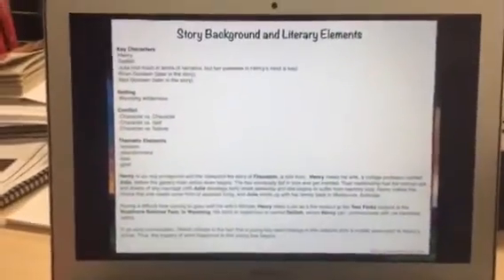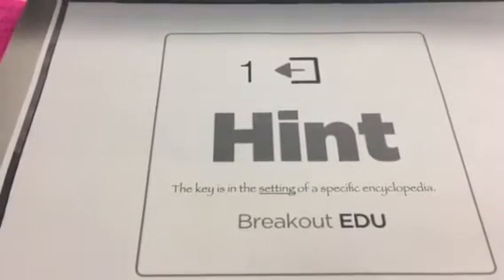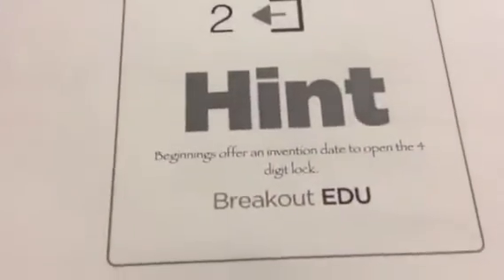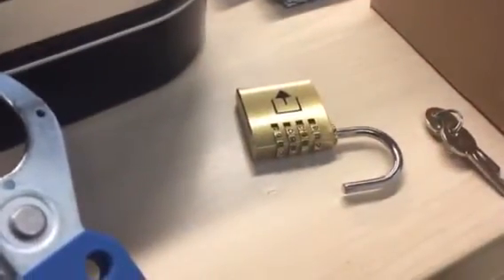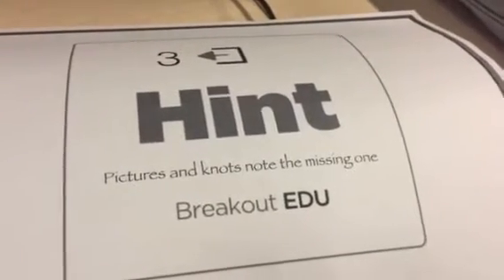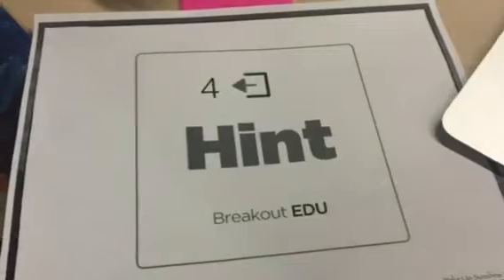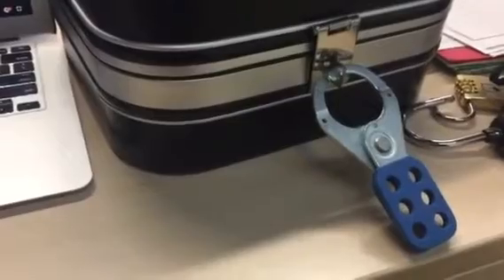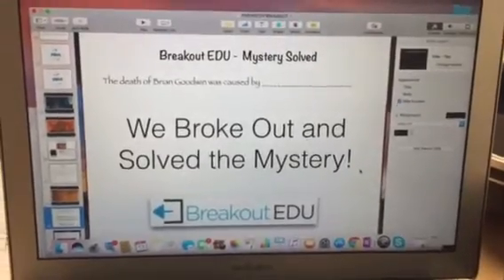Firewatch; Without a Trace Breakout EDU